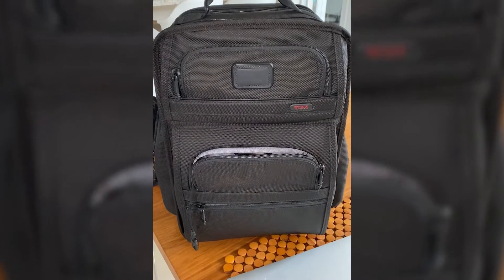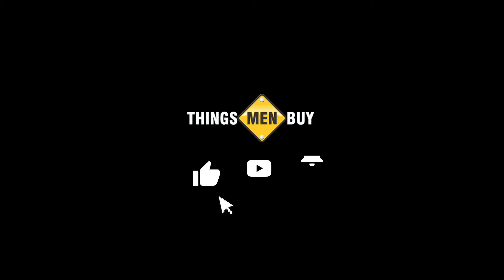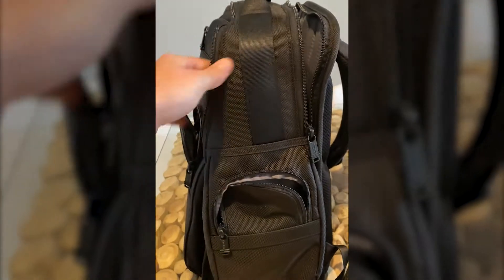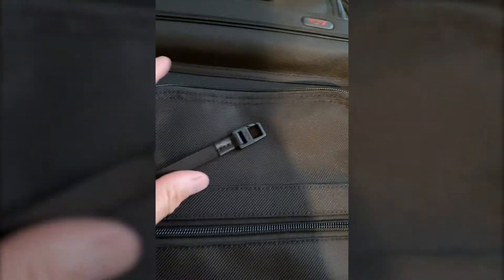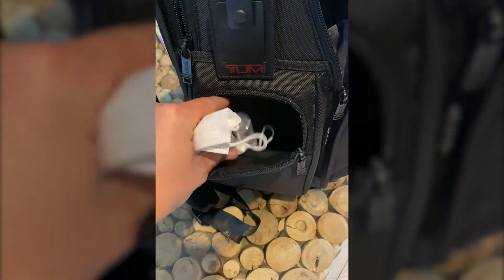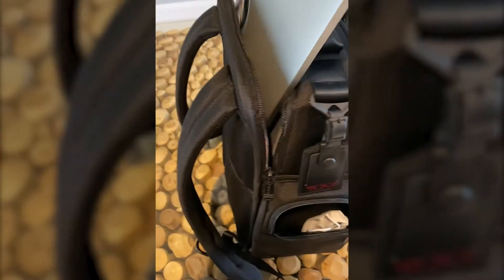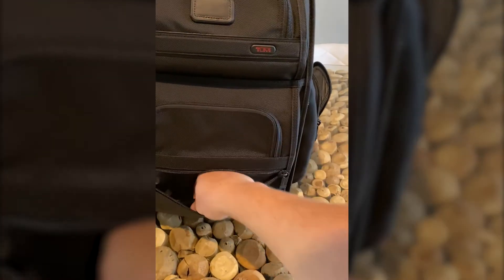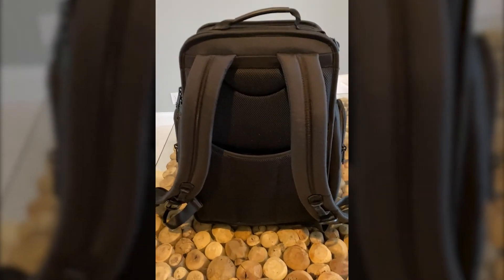Tumi Briefpack Review - Tumi Carry on Travel Backpack Reviews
I'm a constant traveler, and this means I need to have a highly durable, useful carry on backpack.  To me, that's the Tumi Briefpack.  In this Tumi Briefpack review, you'll find out why I feel Tumi not only makes some of the best travel luggage out there, but also a great carry on travel backpack.

What is the Tumi Briefpack?

This is literally the Swiss Army Knife of travel backpacks. In my Tumi review, you'll see why this backpack is far above all others in the category and why this is my preferred backpack.  It has more hidden pockets and spaces to add items than any other backpack out there, plus it's highly durable, professional looking, and useful.

Travel in style, travel with ease, but always travel with Tumi carry on luggage.